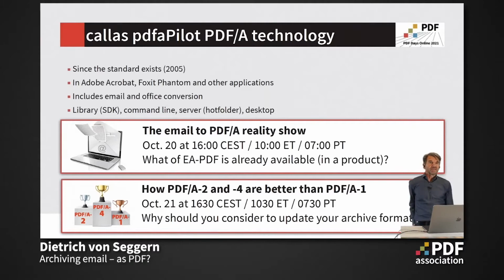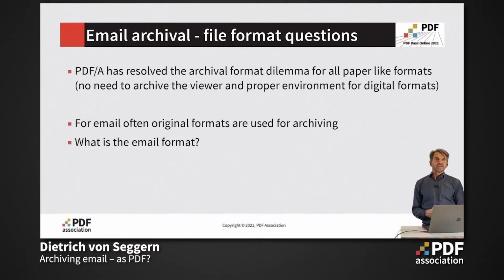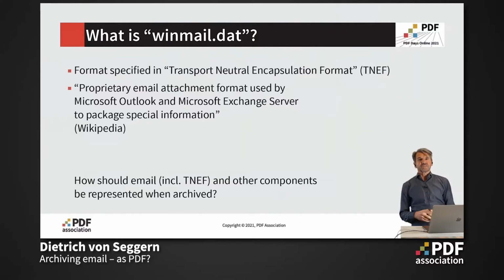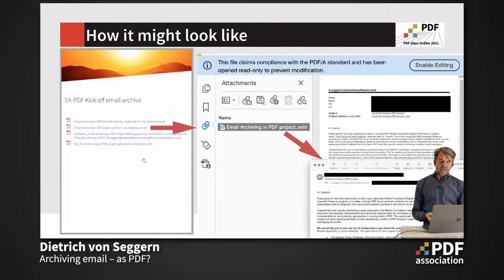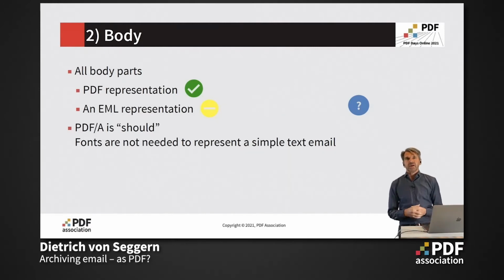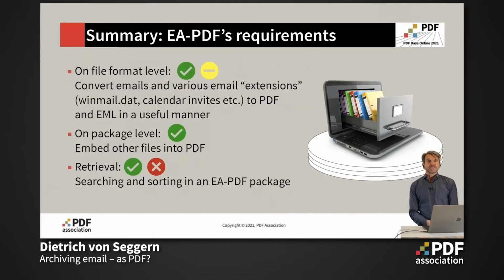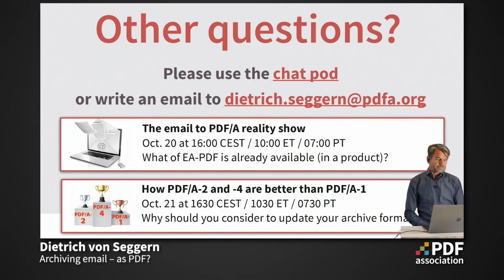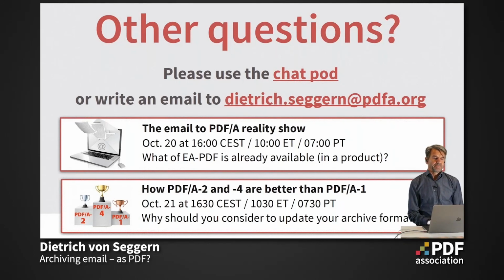Archiving email... as PDF (Dietrich von Seggern, callas software)